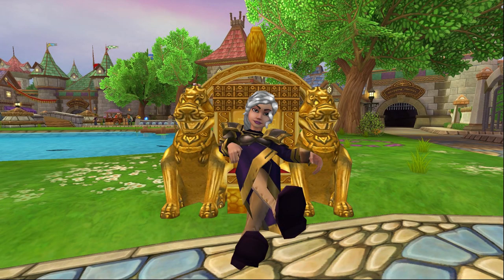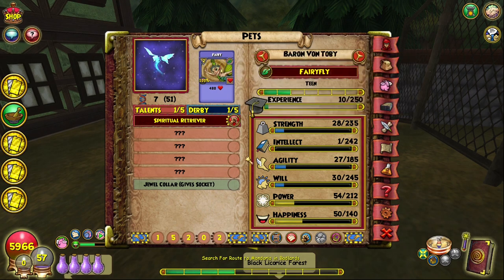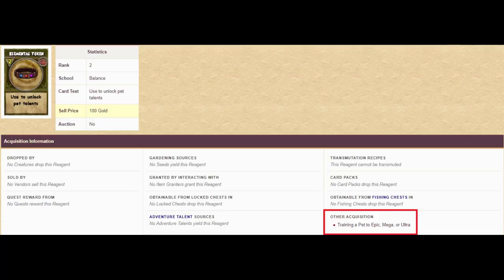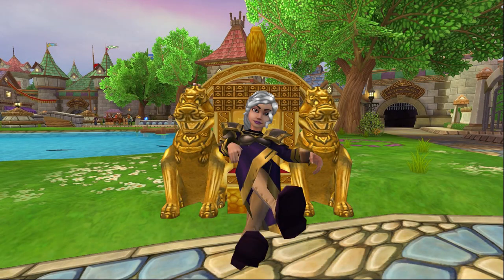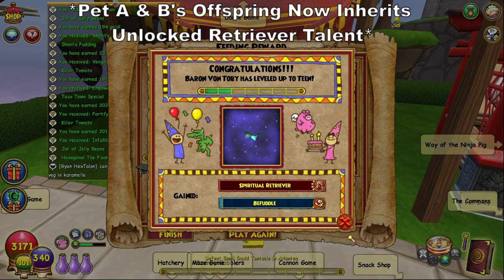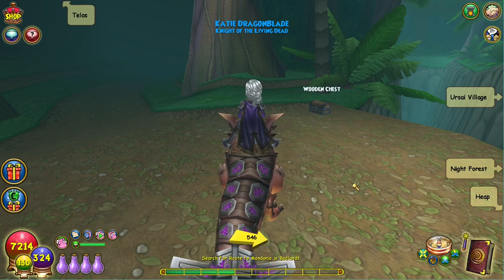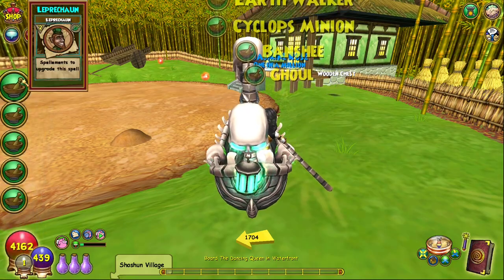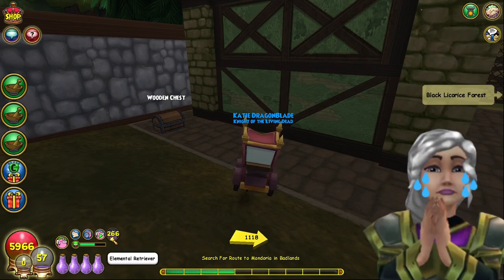Wizard101| The BEST Way To Farm Spellements With Your Pet!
UPDATE: Elemental and Spiritual Retriever tokens can now also be crafted for 100 Fortune Coins from the NPC Madam Magda when you participate in the Portal of Peril event! This is a great alternative way to get these tokens without needing to actually own one of these gauntlets or borrow it from a friend!

Spellements can be a time-consuming and frustrating resource to acquire, but the good news is I have a method that will work for you regardless of your level or world progression. Pets with the elemental or spiritual retriever talents allow you to farm rank 1-6 spellements from wooden chests in the first arc and also allow you to get Karamelle, Lemuria, and Novus spellements in later worlds too! In this video I'll talk about how to get the elemental and spiritual retriever talents, how they work, and the pros, cons, and general strategies you'll want to follow to get the most spellements as quickly as possible. Enjoy!

Helpful Links:
W101 Developer Diaries - World Spellement Sources:

Chapters:
0:00 Intro
0:54 Elemental & Spiritual Retriever Pets
1:35 How To Get The Talents
2:16 How To Unlock The Talents
5:51 Breeding Multiple Retriever Pets
6:54 Farming Spellements
9:33 Tips & Strategies